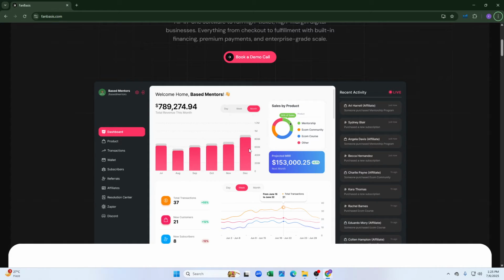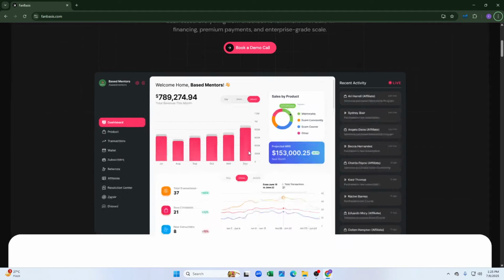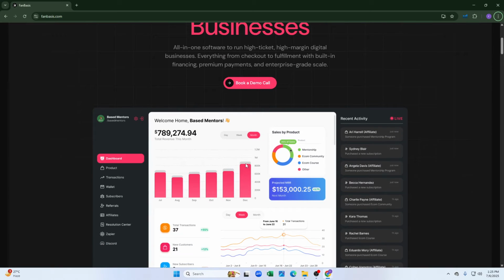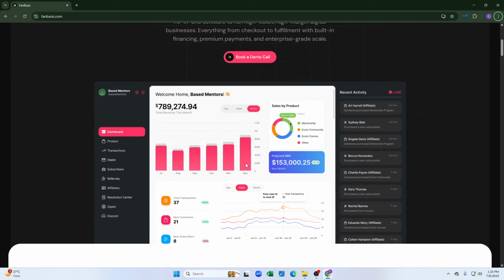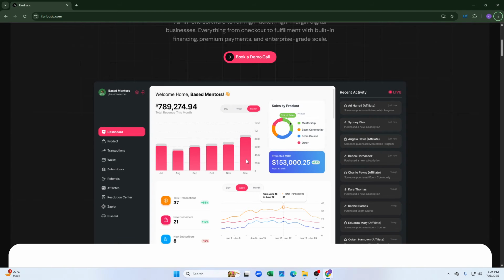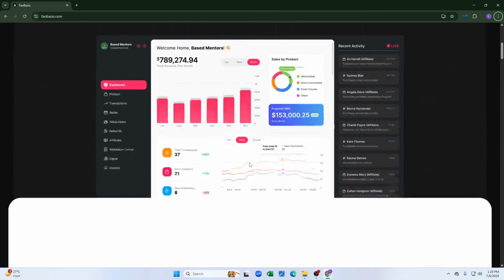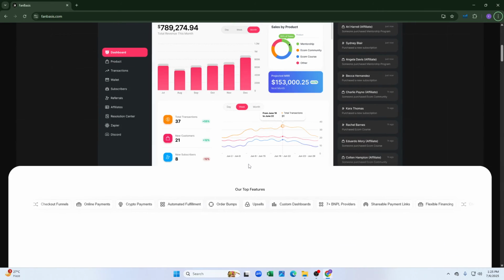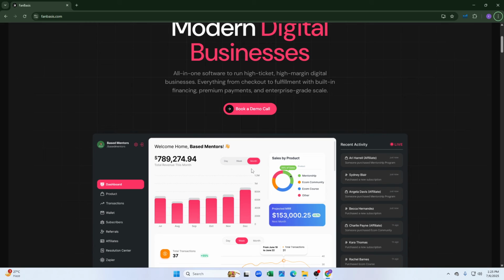How To Use FanBasis App Ultimate Guide 2025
In this video, How To Use FanBasis App is covered in the ultimate guide for 2025, showing you step-by-step how to set up your account, engage with your favorite creators, and make the most out of all the app’s features. Whether you’re a fan or a creator, this tutorial will help you navigate FanBasis smoothly and maximize your experience.